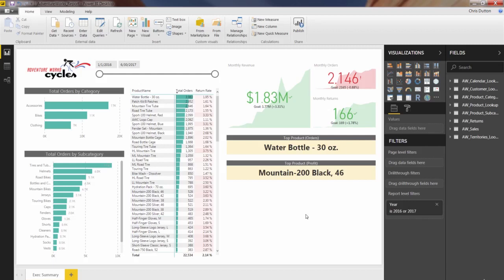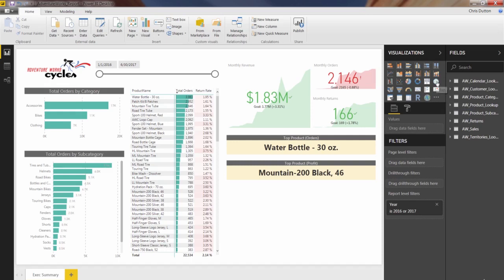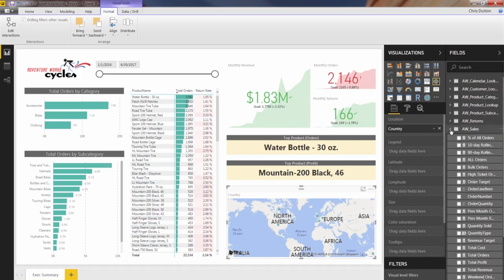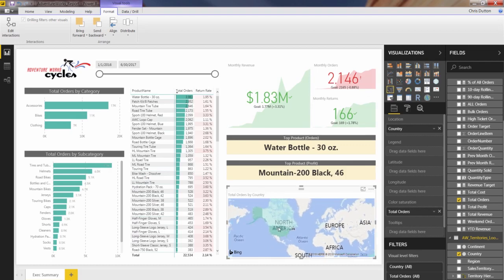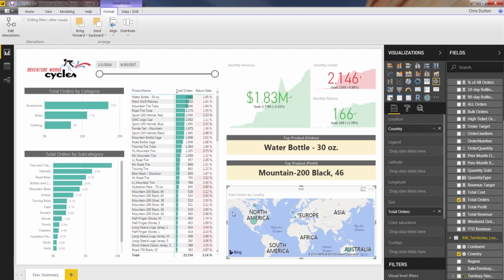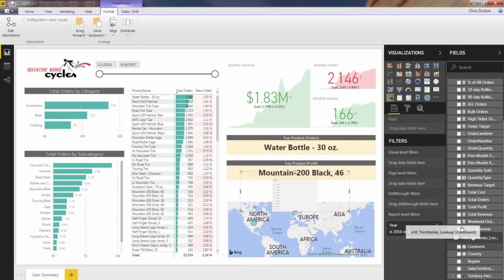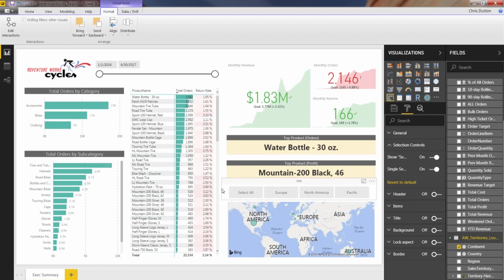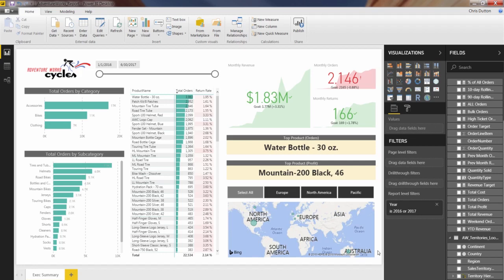6.11 Visualizing Geospatial Data Maps | Visualizing Data with Power Bi Reports | Learn Power BI 2022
6. Visualizing Data with Power Bi Reports
6.11 Power BI Demo Visualizing Geospatial Data with Maps